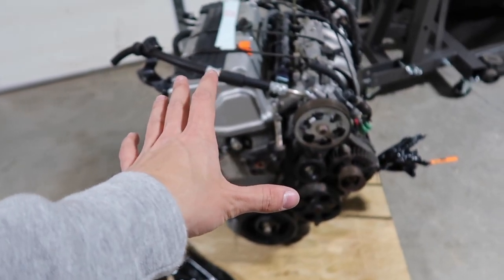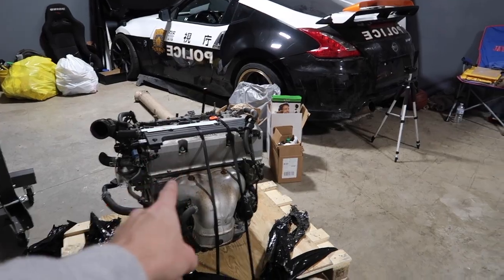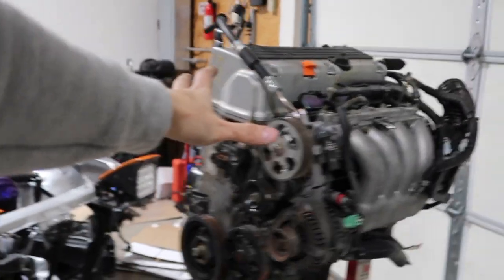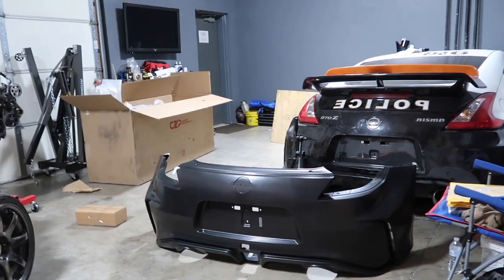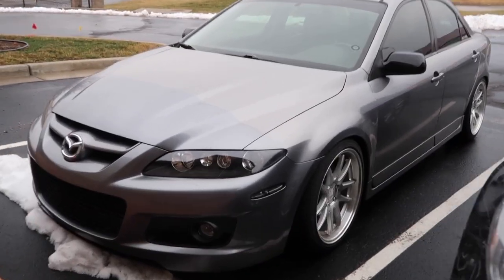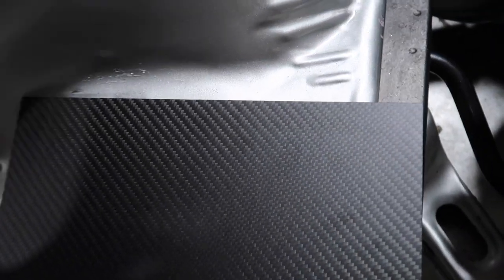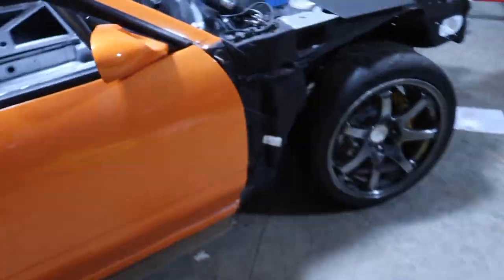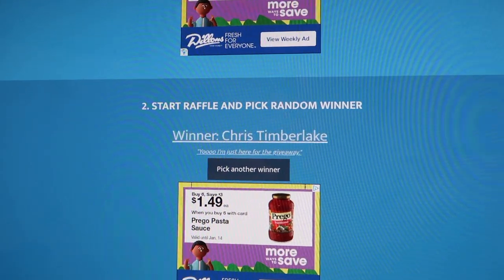My First Honda!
Finally after almost 15 cars this is my first thing to do with a honda. Lowkey pumped and cant wait for everyone to see what the plans are for this. Next Video is a fun one!

🎵 Track Info:

Title: Not Too Cray by Huma-Huma
Genre and Mood: Hip Hop & Rap + Funky